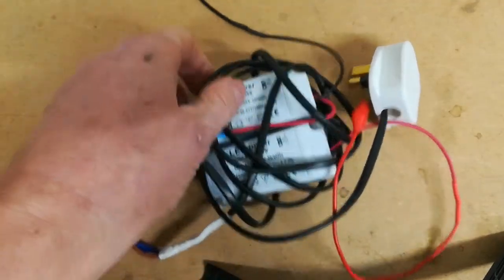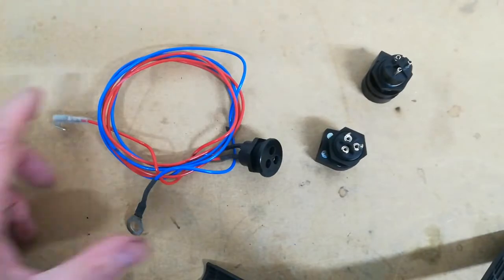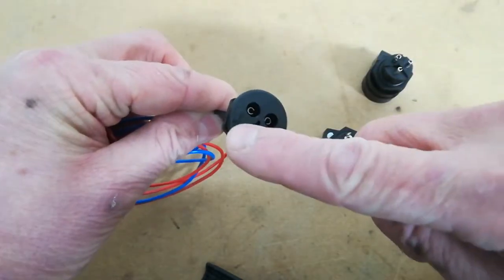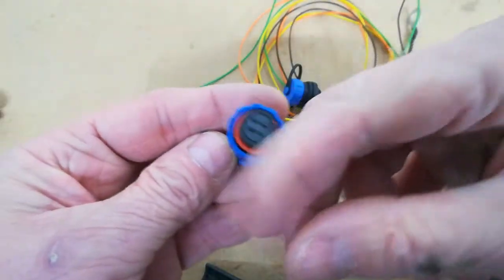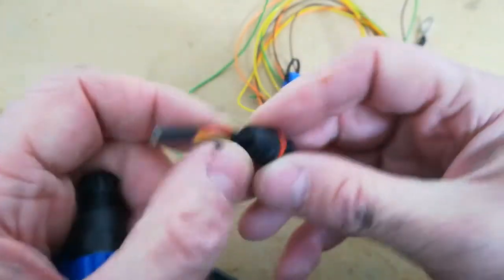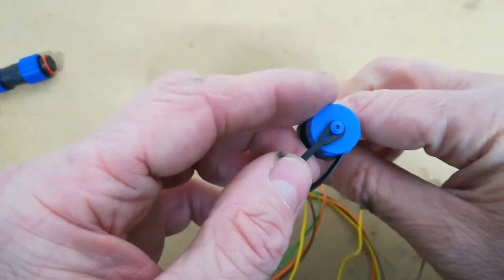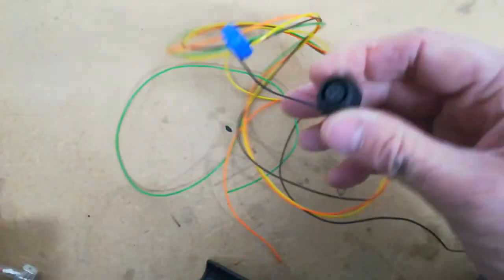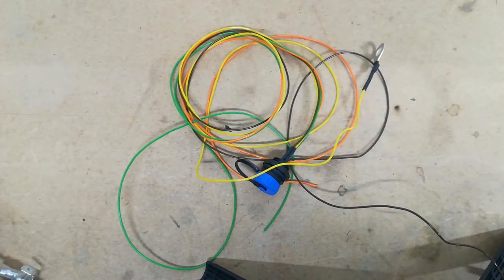CRZ NIMH IMA Battery Rejuvenation. Video 2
Adding a connector for a easily accessible charger connection.
If you're going to gain access to the IMA to give your battery some TLC let's only do it once.

Use SP series 2 pin connector.